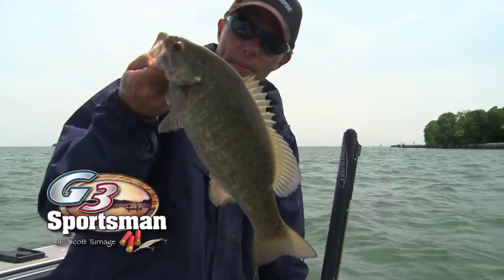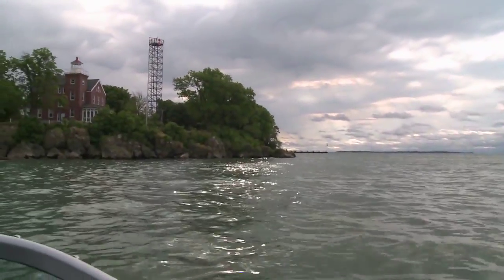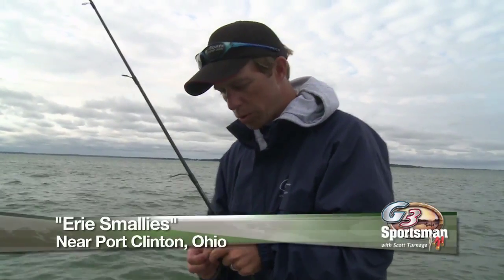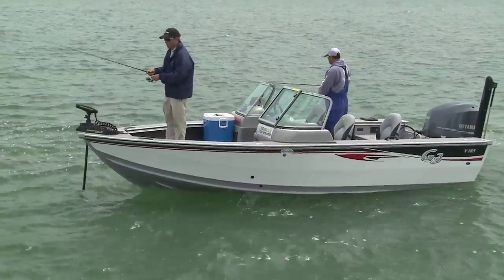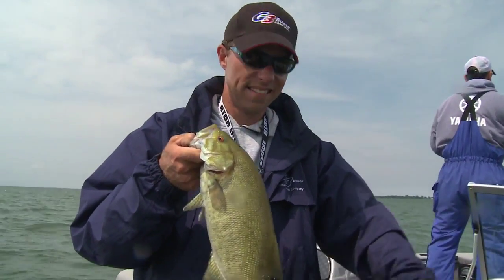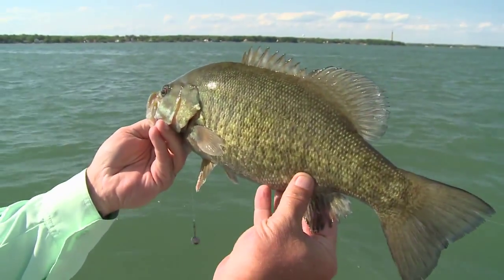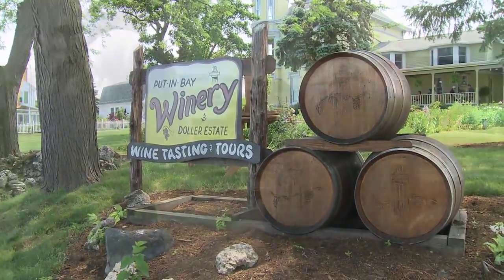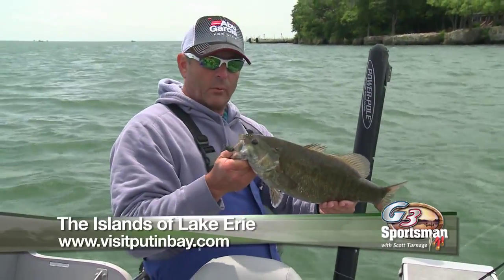G3 Sportsman TV - Lake Erie Smallies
Host Scott Turnage travels to Lake Erie in Ohio for small high jumping smallmouth action with G3 pro Jonathan Shoemaker.